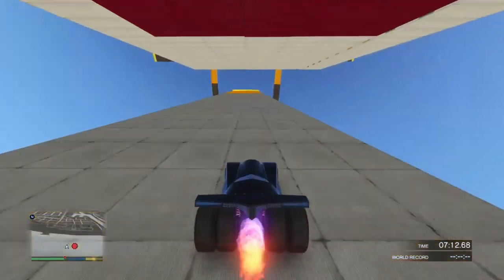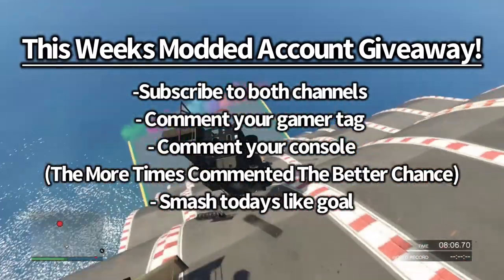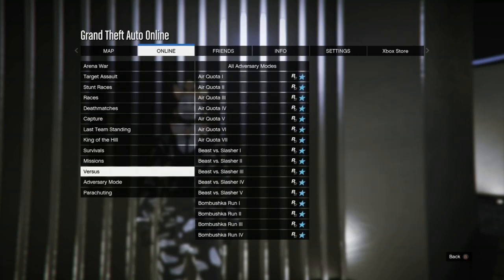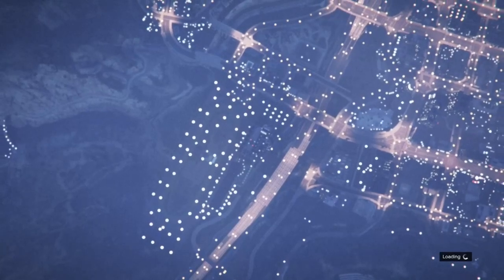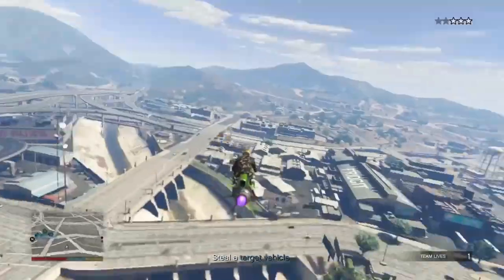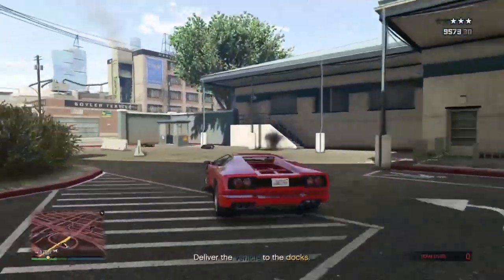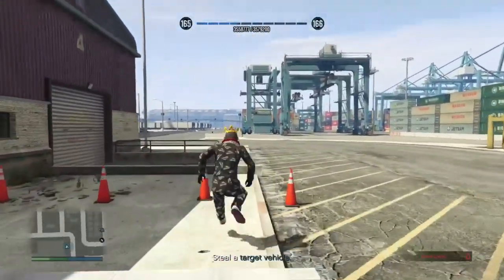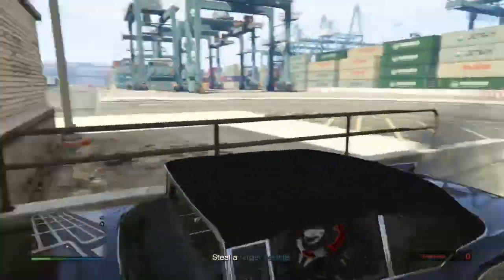*SOLO* All player can make MILLIONS With This Insane Solo GTA 5 Online Money Glitch (XBOX/PC/PS4)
Feel Free To Join The JXJCommunityDiscordServer Anytime You Like🤘🏽 Cya There

If You Read This Far Down, Then You Are Going To Be Rich In The Coming Future!😄 "It Is A Proven Fact That Doing An Act Of Kindness A Day Can Make You A Better Person!"